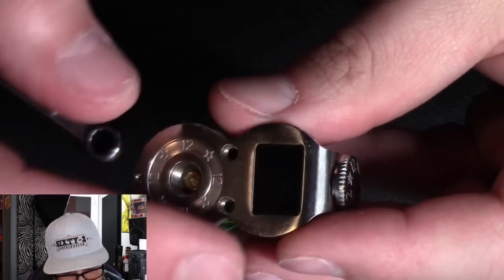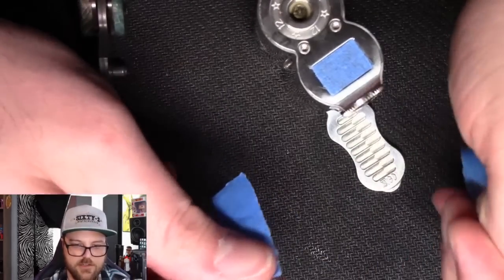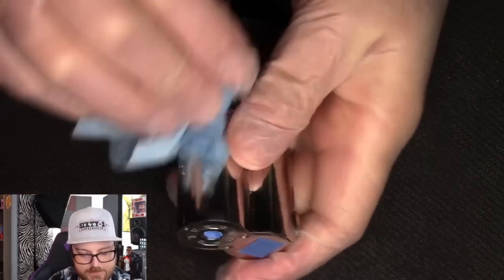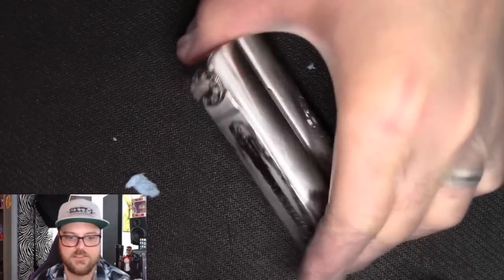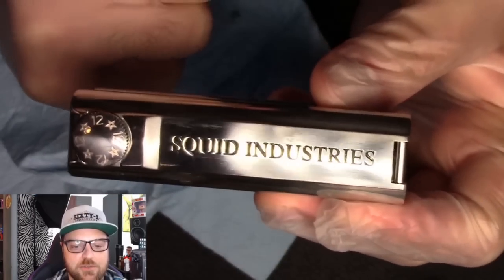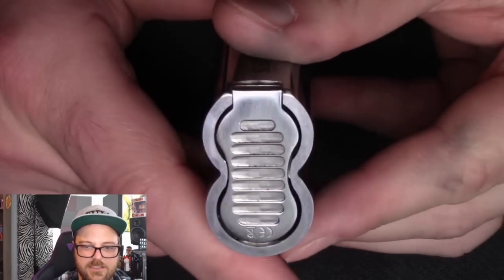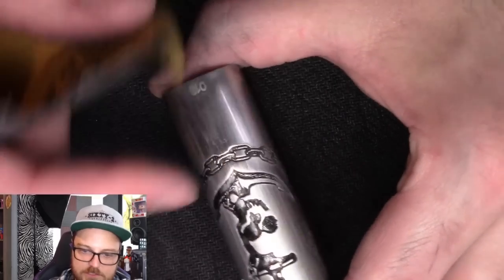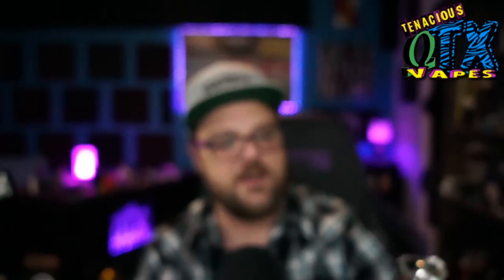How to brush metal mods and fill Engravings!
I turn a polished finish into a brushed Stainless Steel finish and fill out the engravings on my mod to make them pop

Contact Stan with questions about ANYTHING vape related. I am happy to help

SPECIAL THANKS